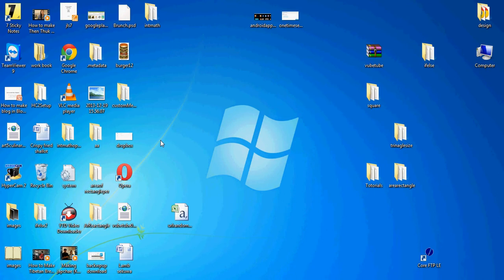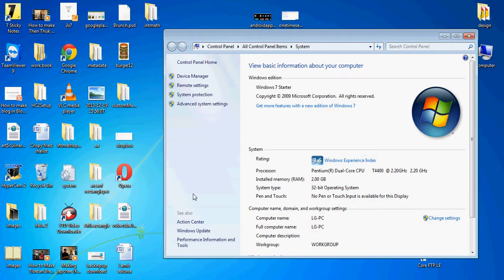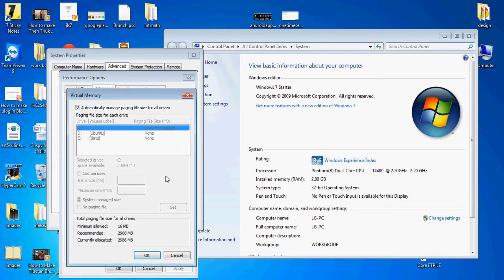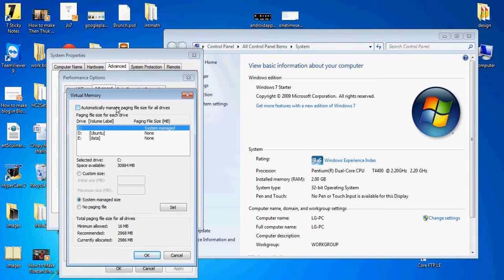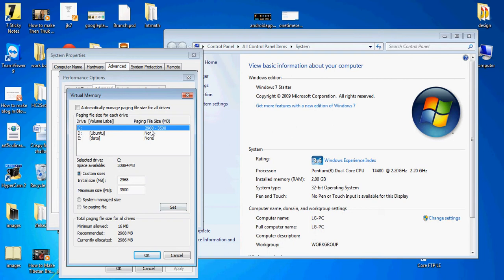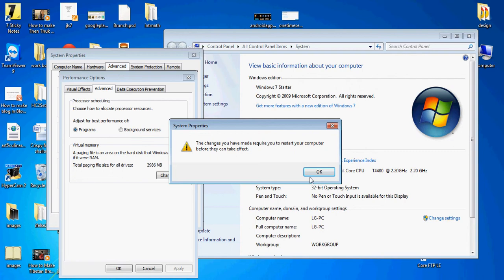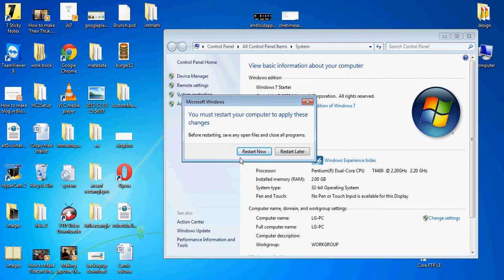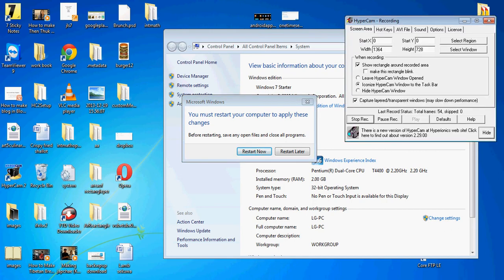Pubg mobile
upin ipin
zilong

chou
buble game
ml
frost diamond
mlbb
mukbang

mpl
bubbles game

bubble shooter
bubble shoot
bubble game